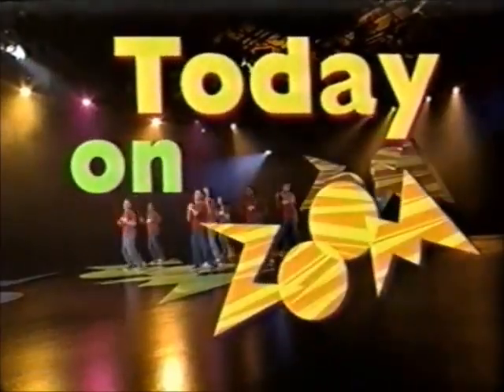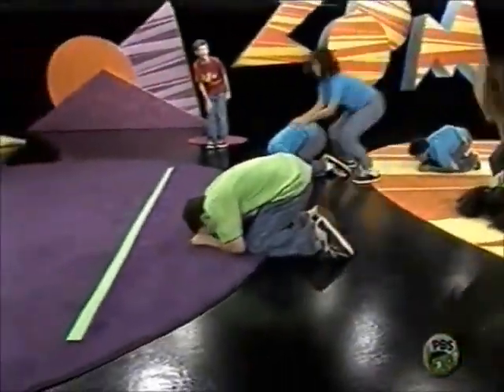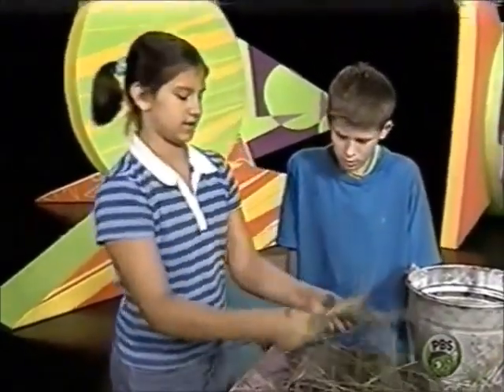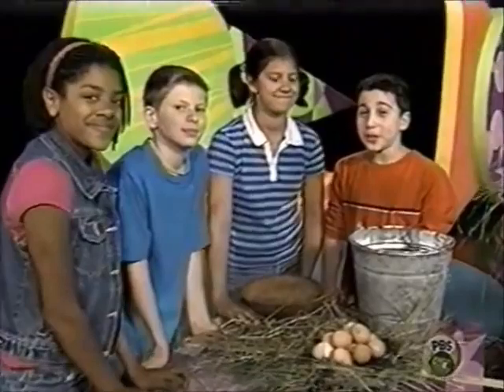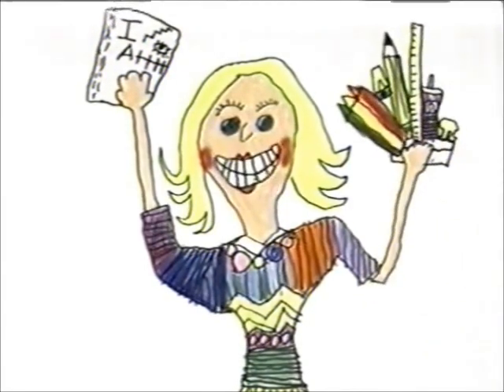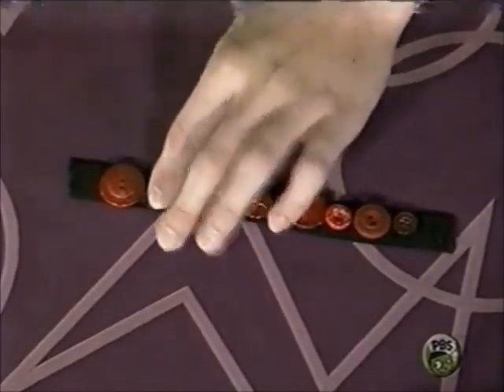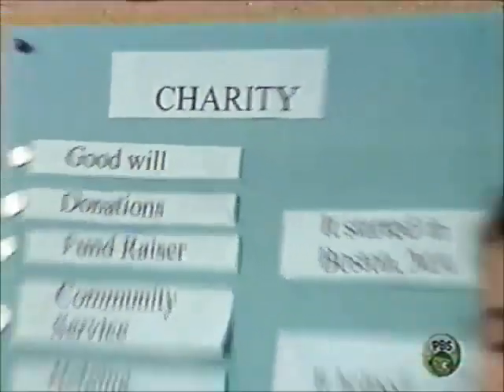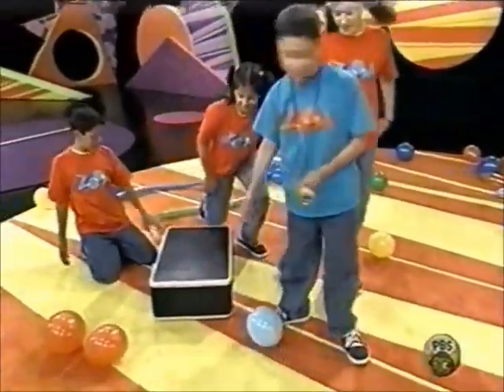ZOOM Season Four Episode Twenty